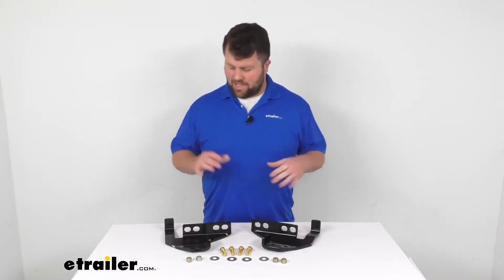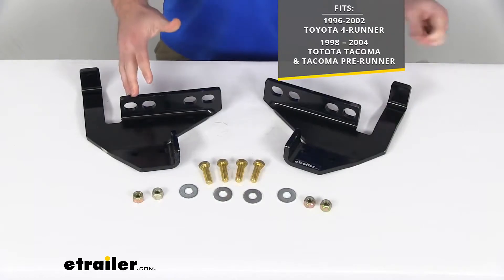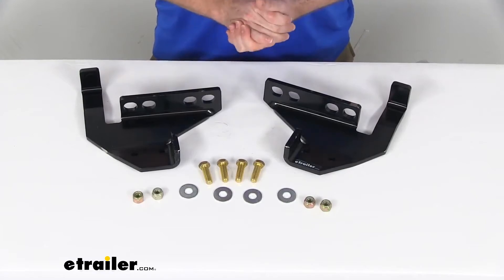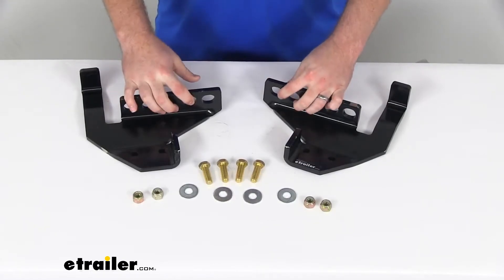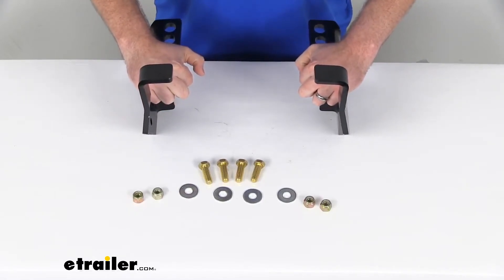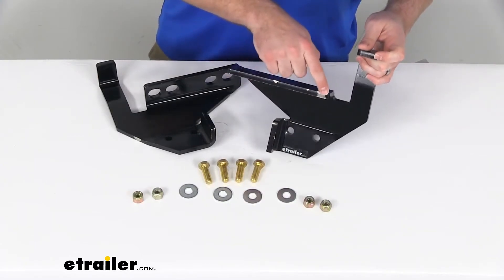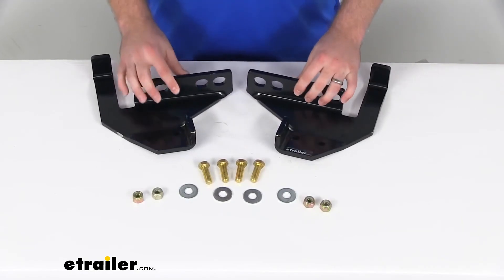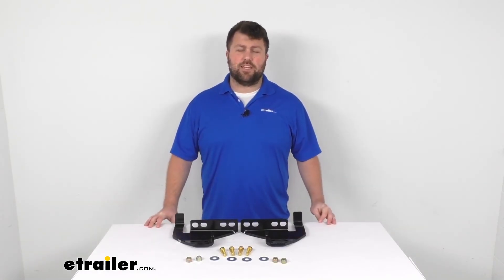etrailer | Review of SnowBear Snow Plow - Tacoma/4-Runner Snow Plow Mounting Kit - SB397-025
Michael:                                               Hi there. I'm Michael with etrailer.com. Today, we're going to take a quick look at the custom mounting bracket kit. This is going to mount directly to the frame of your 1996 through 2002 Toyota 4Runner, as well as your 1998 through 2004 Toyota Tacoma and Tacoma Pre-Runner. This will provide the attachment points for your SnowBear hydraulic or Winter Wolf snowplows. This is attaching directly to the frame of your vehicle with two points.

That's going to help increase the stability and make a much stronger connection for your plow there. This is a bolt-on installation. They do include all the hardware there, grade five bolts to make sure that you're going to have a nice secure installation, so it will hold onto your vehicle very well and provide that attachment point for your plow. This is a hidden design, so the brackets are going to sit right there behind, or won't protrude past your bumper.It's going to be inconspicuous. The kit just includes the brackets and the hardware.

It's not going to include any of the snowplow products that you will have to provide that yourself, but this is a nice sturdy steel construction. This does have black powder coat on it to help resist corrosion, but you can see the set even just in shipping, some of that black powder coat has begun to chip off, so I wouldn't stake my life on that holding up, but very easy to repair that with just some regular paint or something to protect that metal, to make sure that it will hold up for a while for you.Overall. I think this is going to be a great option. If you are wanting to use a SnowBear hydraulic or Winter Wolf snowplow, this is going to allow you to connect it to your vehicle, keep it nice and steady for you so that you can get that snow plowed. That's going to complete our look for today.